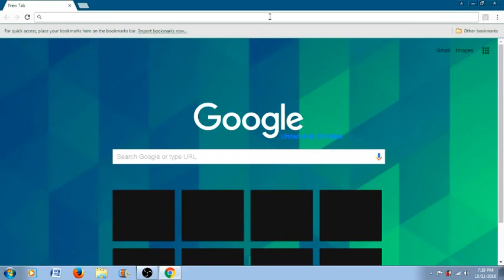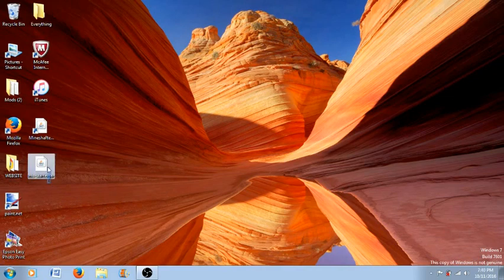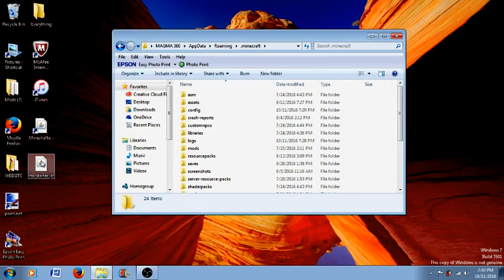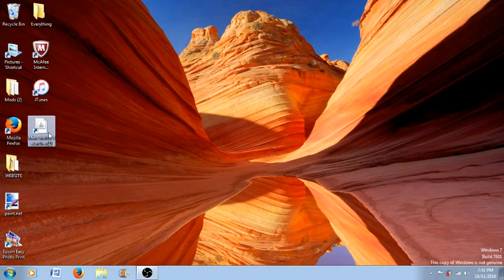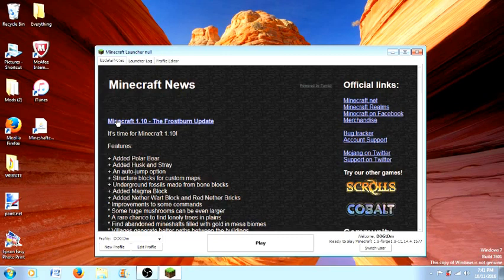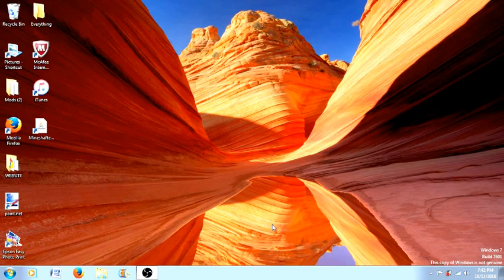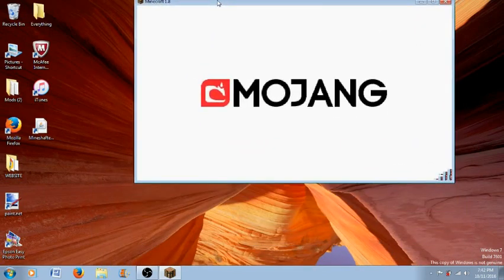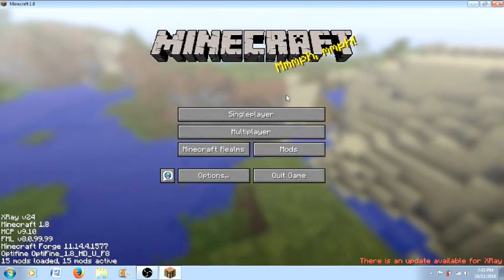How to fix Mineshafter .Gamestarter Error ? #2017 (Update!)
So Guys, Today I am going to show you how to fix the Mineshafter .Gamestarter error. different days.